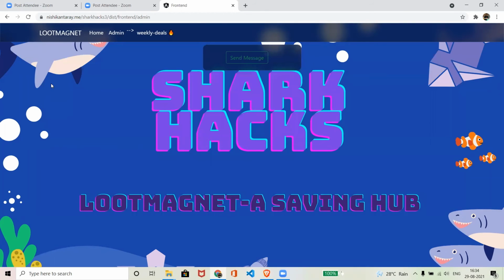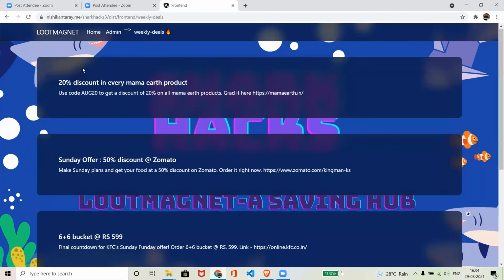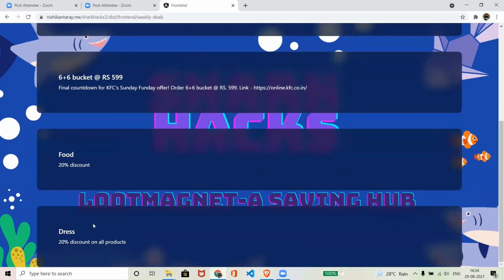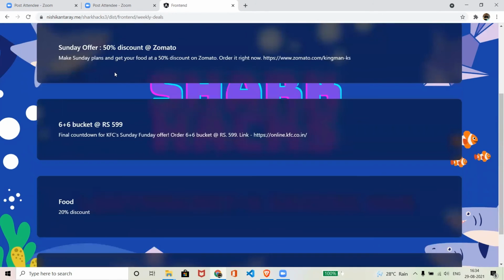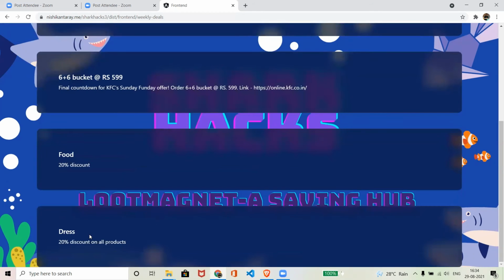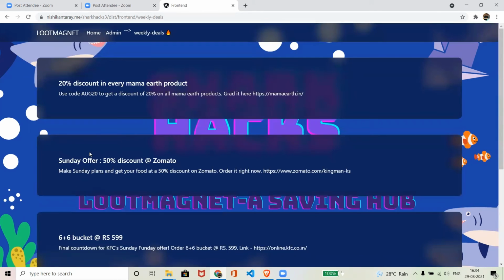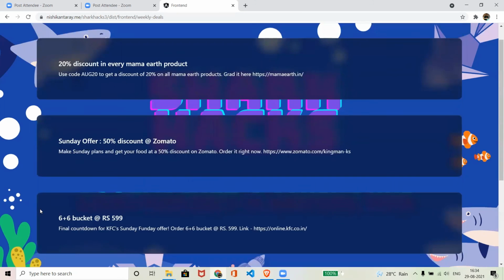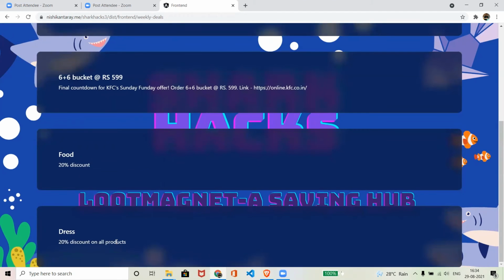LootMagnet-A savings hub Twilo api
Inspiration ⭐
People face difficulties while searching for deals, many of them also miss the deals or discounts and aren't able to successfully avail. This website is for them, they can get all the things in one place.

Lootmagnet is for those who aren't able to find the best deals on products at the right time. They can receive updates about the discount on various products so they can avail themselves of the best chance at the right time.

We built it using angular, Twilio API, node.js and cockroachDB

We faced some problems while deploying the website, which we fixed later.

Completed a full working website successfully.

We used and learned about Twilio API, its working, and its uses

What's next for LootMagnet 🚀 🚀
we will add authentication for the admin and also thinking to target the subscribers geographically